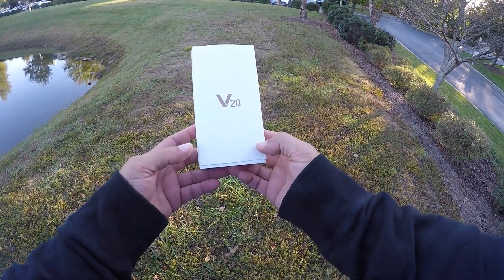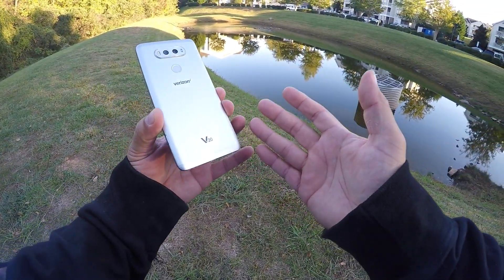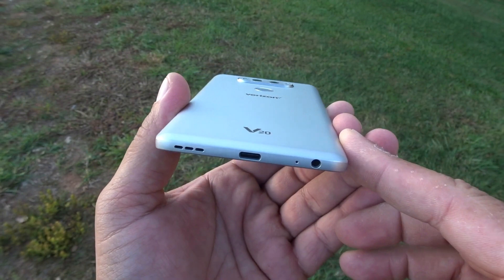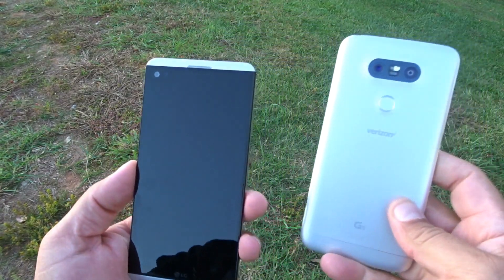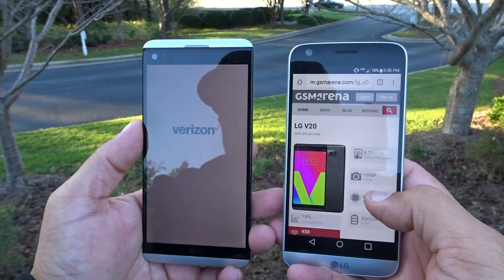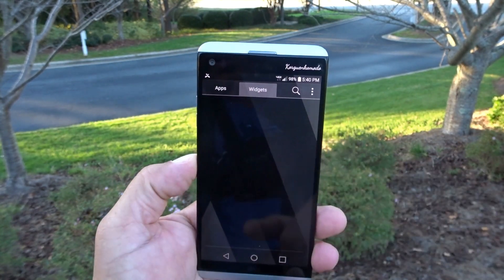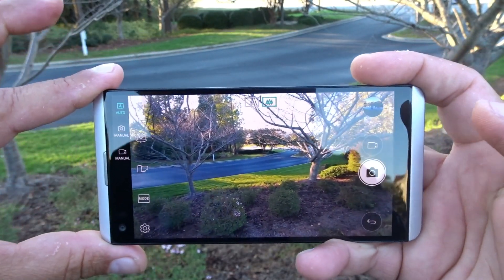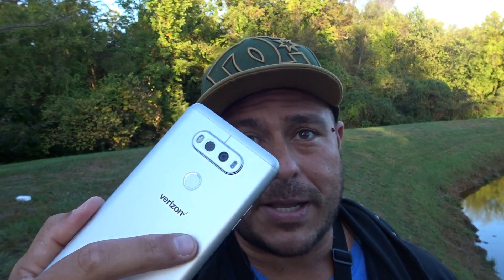*LG V20 - This is ECSTASY man* - My favorite phone ever.. Unboxing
I can anticipate that this will be my favorite phone ever... Very nice looking design...Awesome battery... latest Android ... 7.0
Snapdragon 820/ 4G ram
Dual cameras on the rear and front.
2K display with dual displays...
Quick charge 3.0.